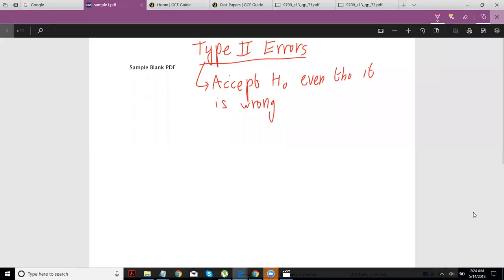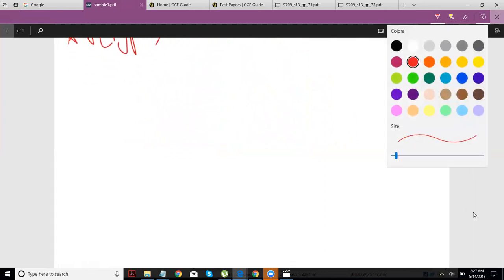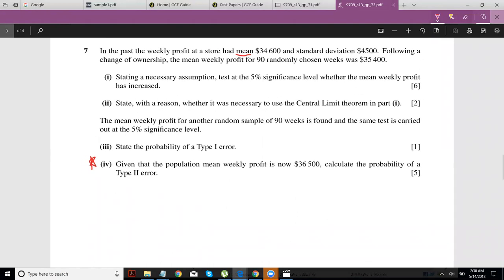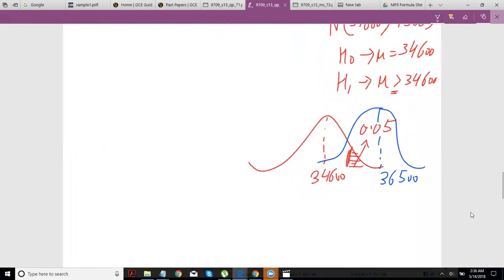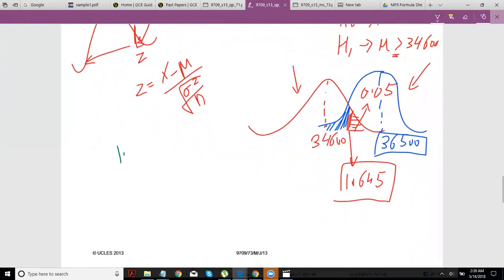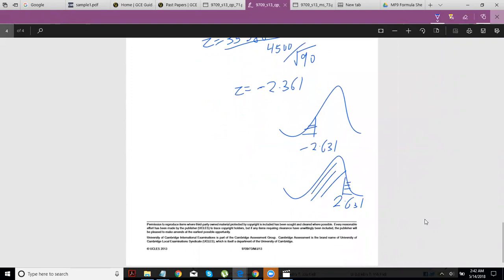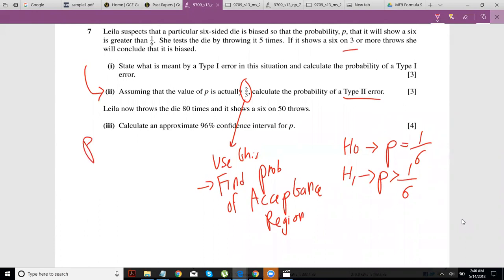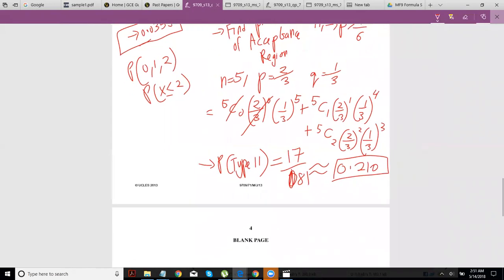Type II Errors (Continuous + Discrete Cases)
Explanation with two past paper questions.